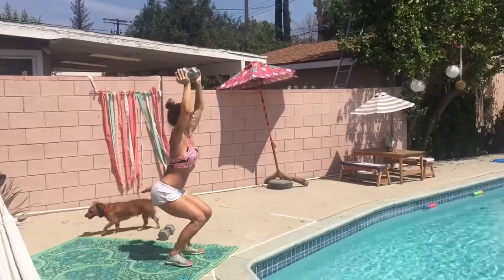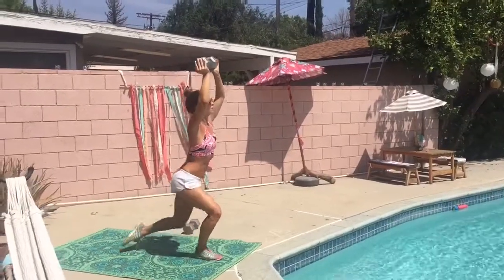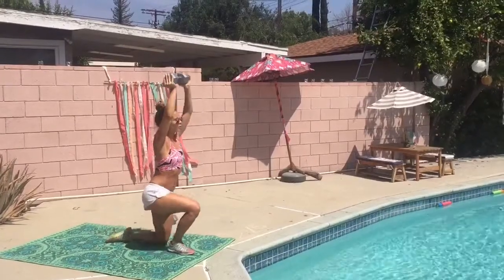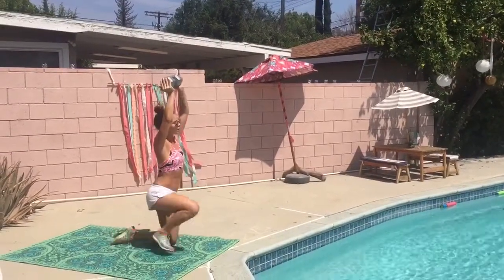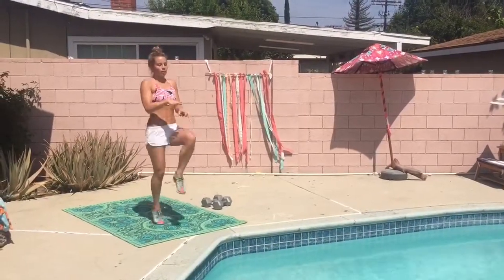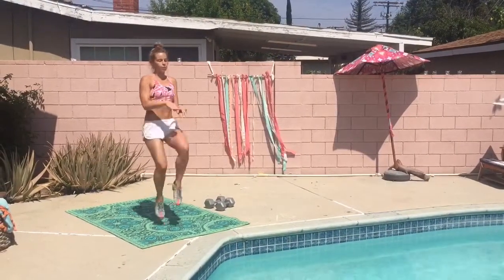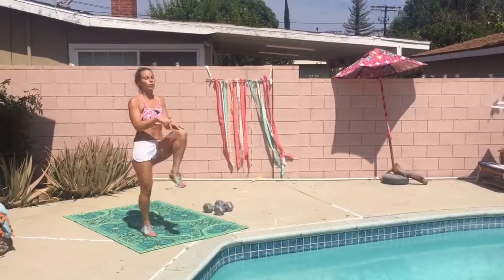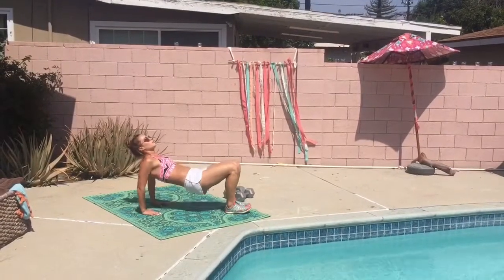Summer slim down quickie workout! // exercise your entire body in this fun + sweaty workout!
Workout at home with very little optional equipment! Let's all shed our winter coats by eating beautiful nutritionally packed superfood meals + doing fast but efficient workouts! Please comment with any questions / comments xx